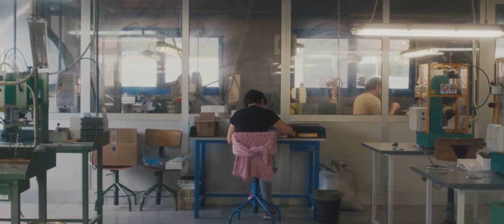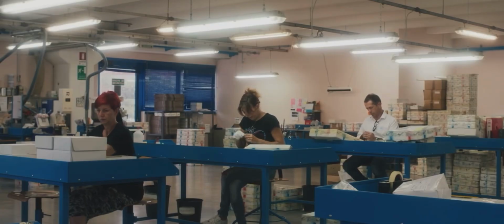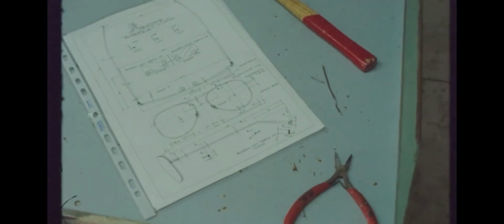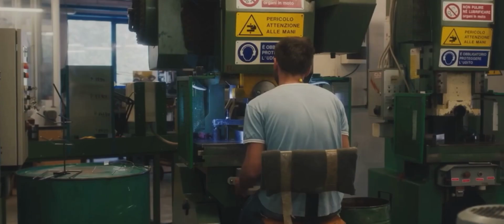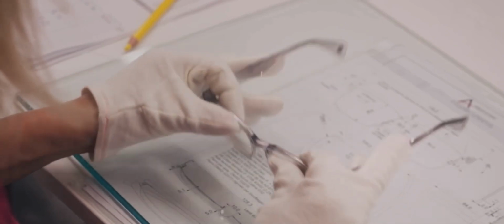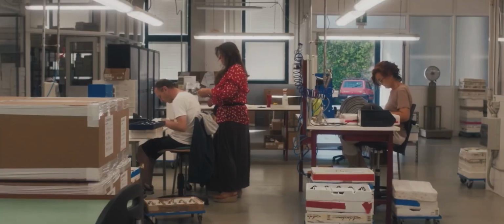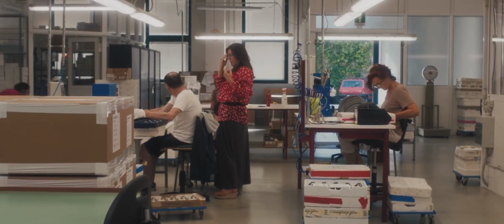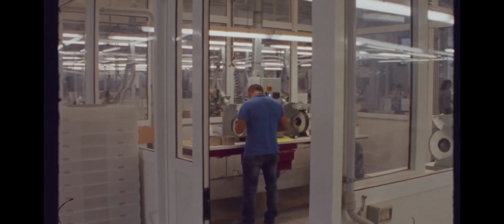How Glasses Are Made: From Raw Materials to Stylish Frames!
👋  SOCIAL MEDIA  👋